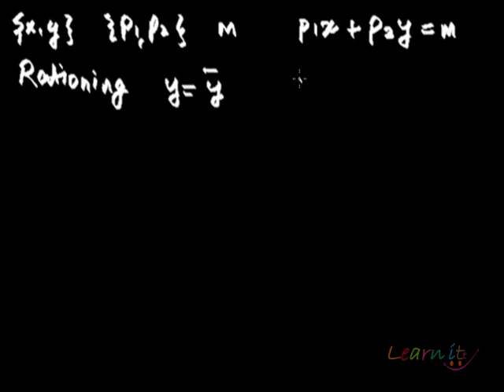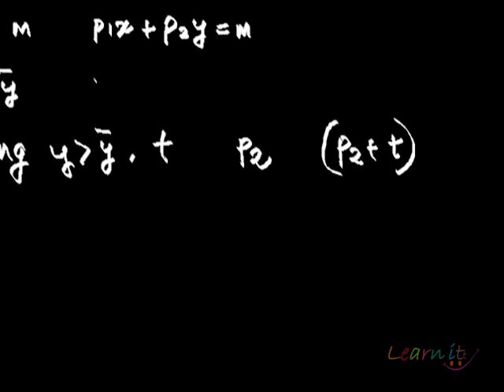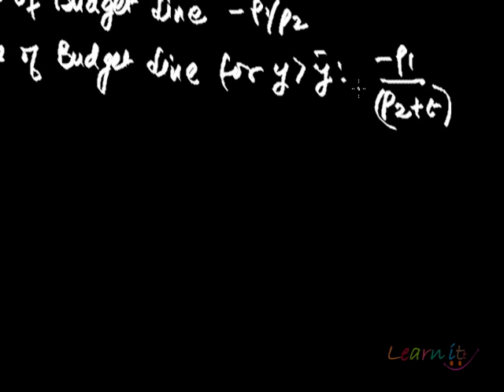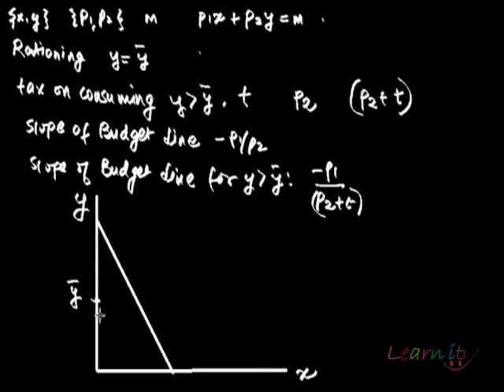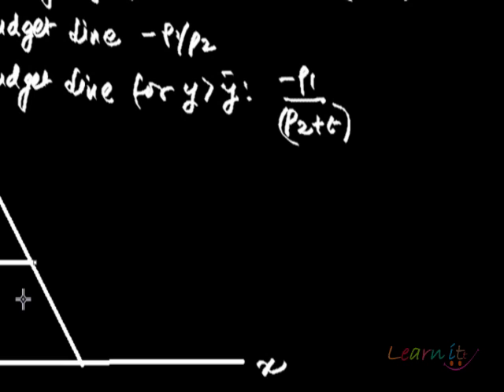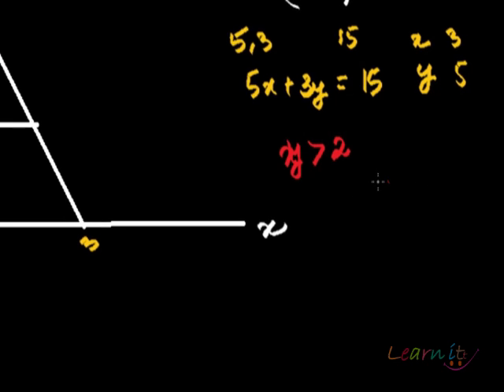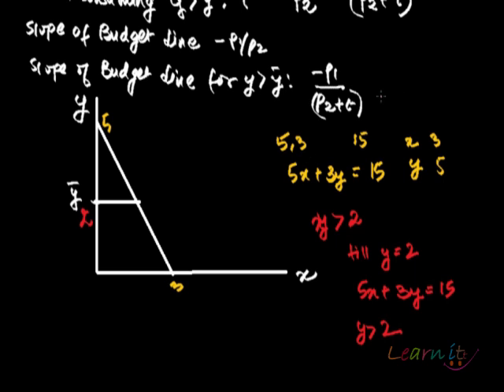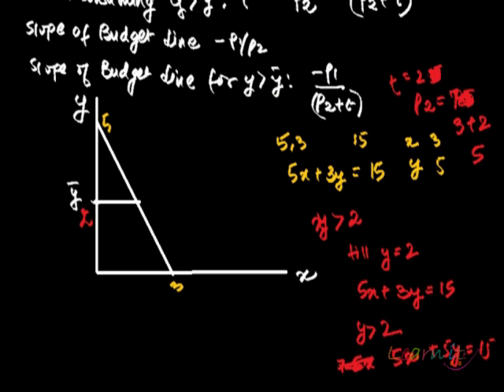Suppose there is a tax on y after y bar How would budget set looks like in this case